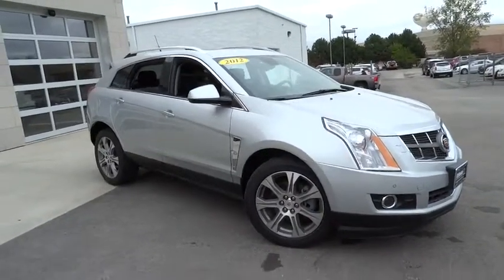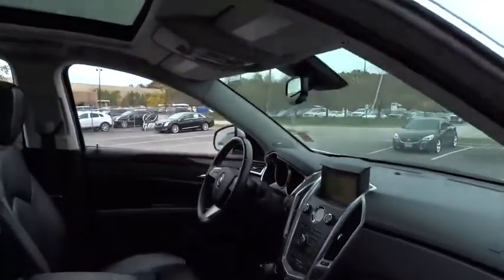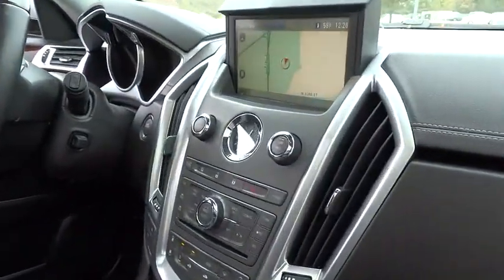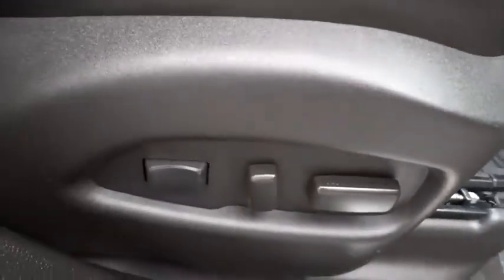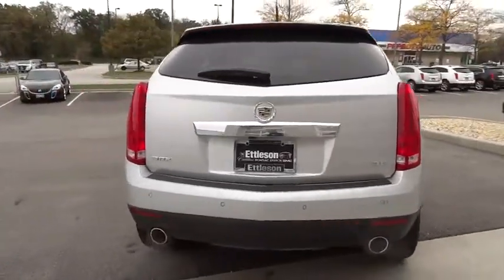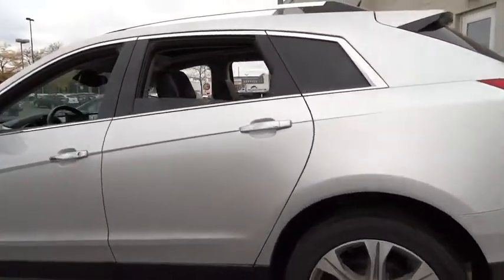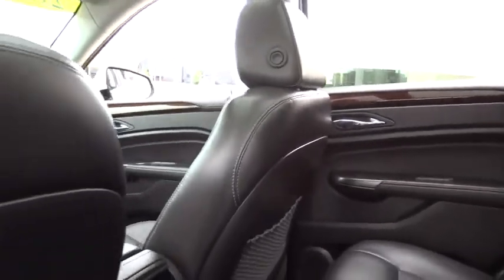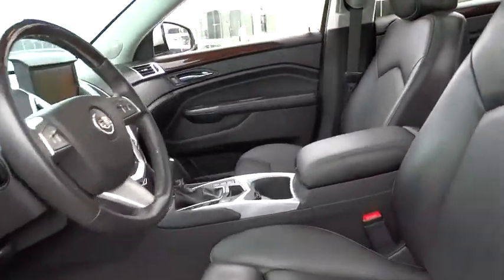2012 Cadillac SRX Countryside, Hinsdale, La Grange, Palos Heights, Orland Park, IL K3777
2012 Cadillac SRX
2012 Cadillac SRX FWD 4dr Performance Collection - Stock#: K3777 - VIN#: 3GYFNBE39CS580107

Ettleson Cadillac
6201 S La Grange Road

CARFAX 1-Owner, Cadillac Certified, ONLY 30,260 Miles! EPA 24 MPG Hwy/17 MPG City! Navigation, Moonroof, Heated Leather Seats READ MORE! KEY FEATURES INCLUDE: Leather Seats, Sunroof, Panoramic Roof, Heated Driver Seat, Back-Up Camera, Onboard Communications System, Aluminum Wheels, Remote Engine Start, Dual Zone A/C, Heated Seats, Heated Leather Seats Keyless Entry, Child Safety Locks, Steering Wheel Controls, Electronic Stability Control, Heated Mirrors. OPTION PACKAGES: TRANSMISSION, 6-SPEED AUTOMATIC, FWD, 6T70 with tap-up/tap-down (on shifter), performance shifting and manual-up/manual-down (STD), AUDIO SYSTEM WITH NAVIGATION, AM/FM/SIRIUSXM STEREO, SINGLE CD/DVD PLAYER, 40GB HARD DRIVE DEVICE, MP3 PLAYBACK Grace notes, HDD-based navigation, rear-seat entertainment compatible, iPOD support with digital streaming, media transport protocol, Bluetooth phone interface compatible, voice recognition, auxiliary jack, USB and Bose 5.1 Surround Sound 10-speaker system (STD), PERFORMANCE COLLECTION PREFERRED EQUIPMENT GROUP Includes Standard Equipment, ENGINE, 3.6L SIDI DOHC V6 VVT WITH E85 FLEXFUEL (GAS ETHANOL) CAPABILITY (308 hp [229.7 kW] @ 6800 rpm, 265 lb-ft of torque [357.8 N-m] @ 2400 rpm) (STD). Performance Collection with Radiant Silver Metallic exterior and Ebony w/Ebony accents interior features a V6 Cylinder Engine with 308 HP at 6800 RPM*. BUY WITH CONFIDENCE: CARFAX 1-Owner 6 years/ 70,000-mile of Bumper-to-Bumper Warranty, 172-Point Vehicle Inspection and Reconditioning process, 24-Hour Roadside Assistance, Courtesy Transportation, Digitally equipped vehicles are eligible for 3 trial months of OnStar Directions and Connections, XM-equipped vehicles receive 3 trial months of the XM Everything Package Horsepower calculations based on trim engine configuration. Fuel economy calculations based on original manufacturer data for trim engine configuration. Please confirm the accuracy of the included equipment by calling us prior to purchase.